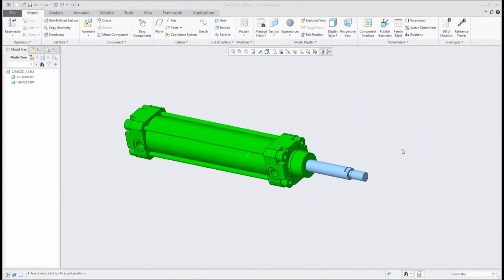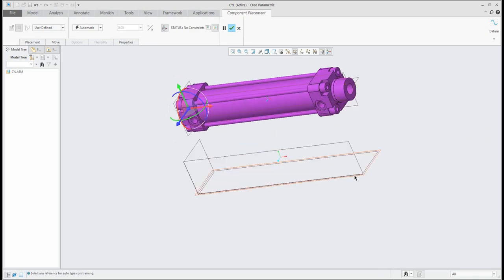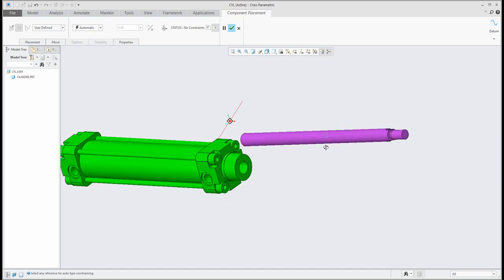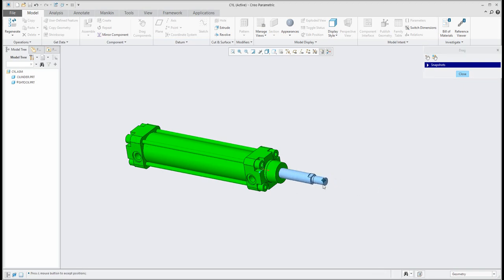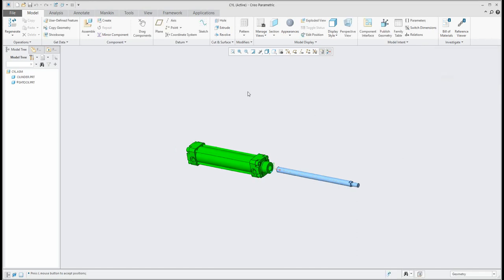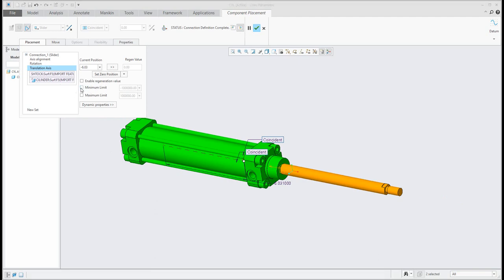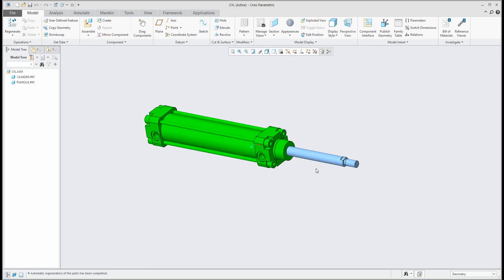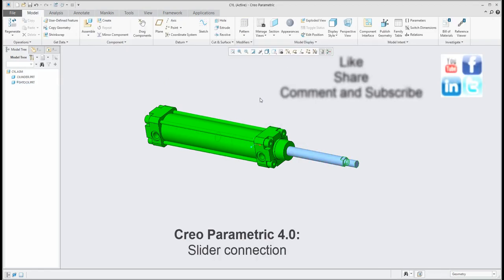PTC Creo 4.0 tutorial: Slider connection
Some useful information about Slider constraints in Creo 4.0